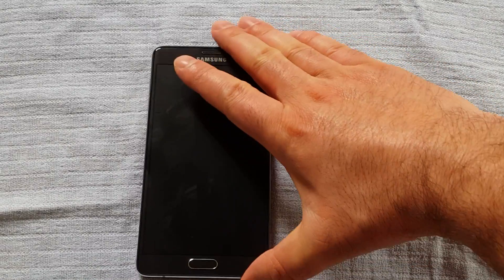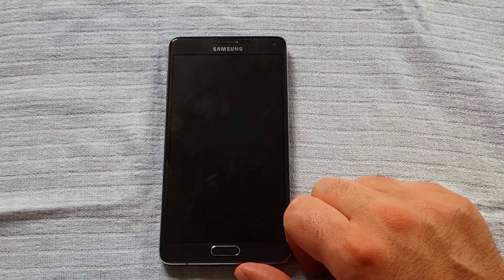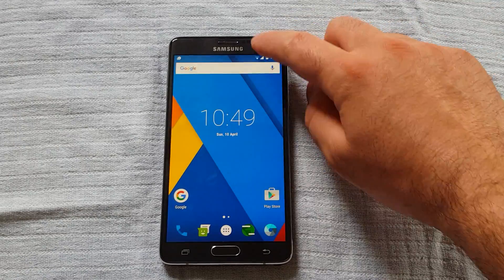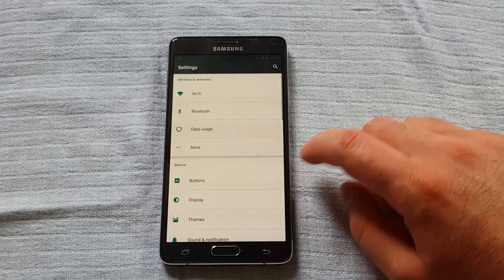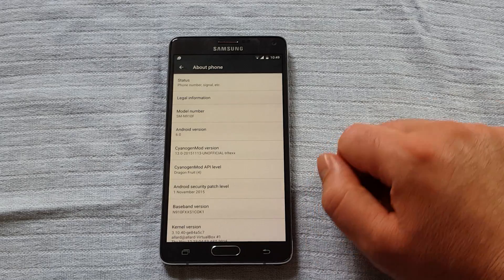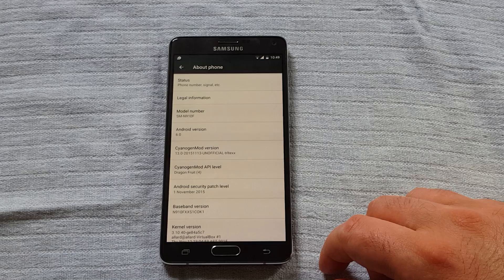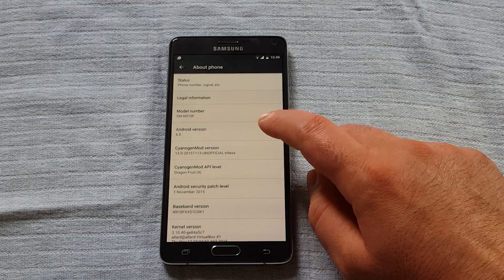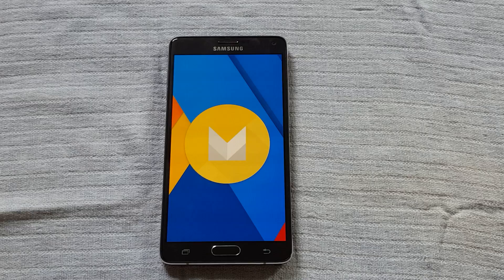Galaxy Note 4 SM-N910F running Android 6.0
I've decided to wait no more for Samsung to release the official bloated Marshmallow and I've just installed a custom ROM to my Note 4. It's now running CM13 - unofficial. I will use it for few days and after that I will probably switch to another custom ROM. If you have any question related to this - please ask in the comment section. I've followed this article for installing the CM 13